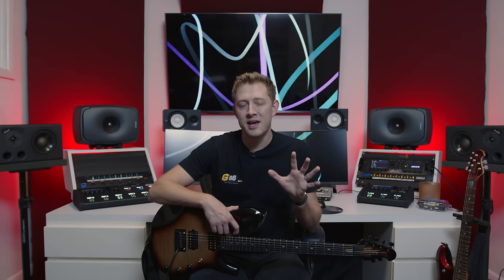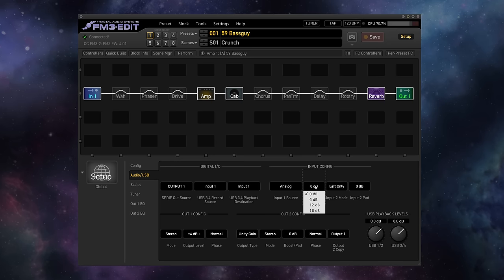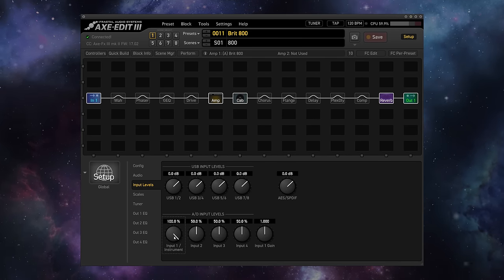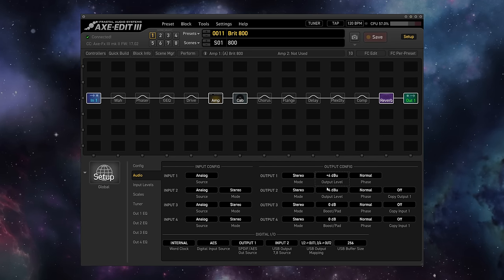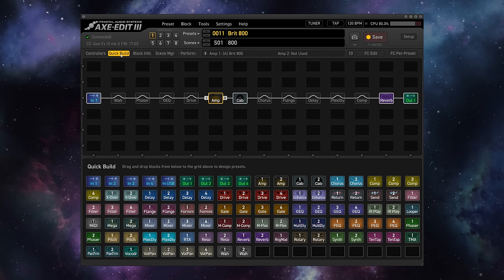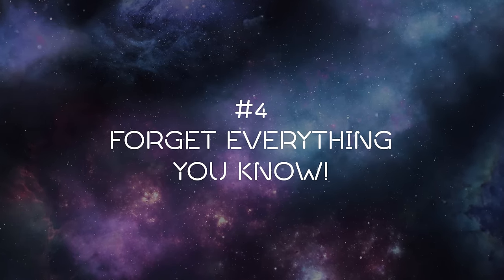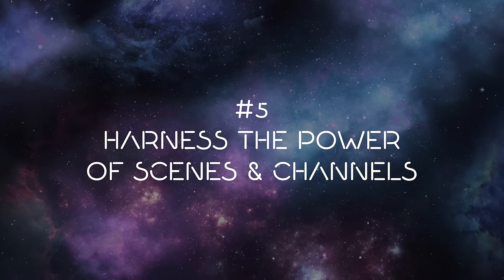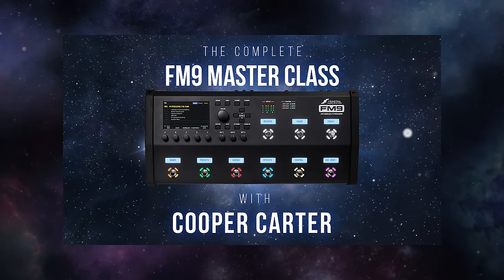5 Big Fractal Tips to Get More from Your Unit - Fractal Friday with Cooper Carter #12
@coopercarter offers five areas to explore to open new tone doors on your Axe-Fx III, FM9, or FM3!
and The Complete Fractal Audio Master Class Series